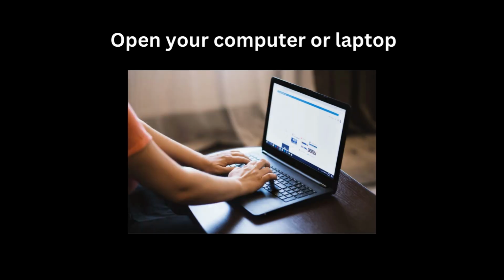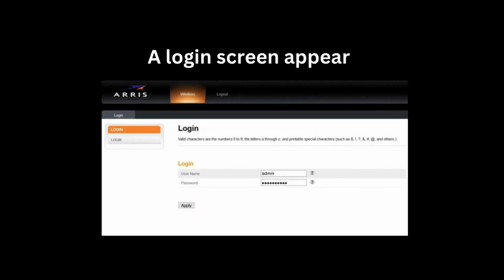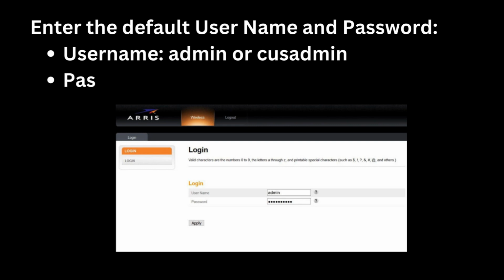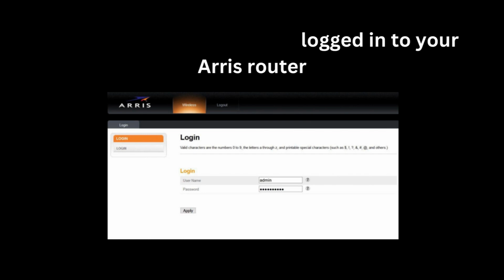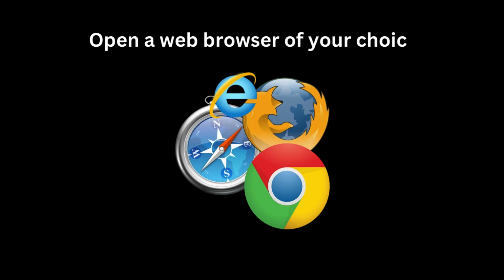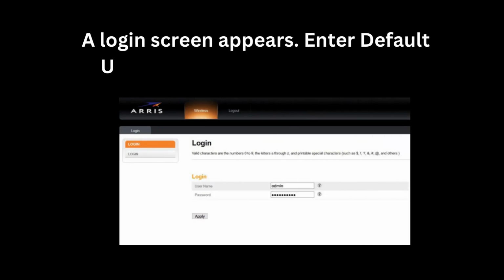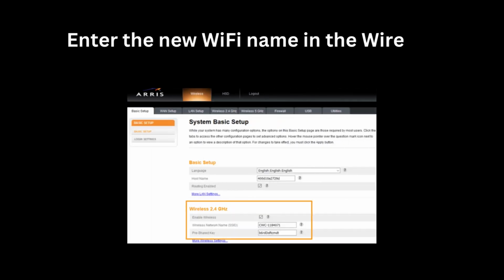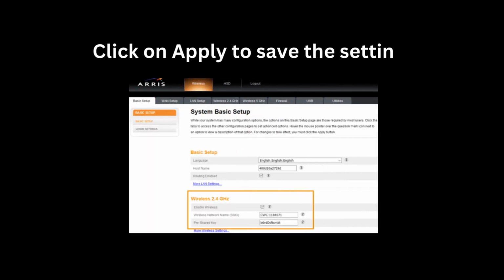How to do Arris Router Login? Easy Steps for Router Login.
This video will show you how to log in to your Arris router. This is a simple process, but it is important to know how to do it if you need to change your Wi-Fi password or make other changes to your network settings.

To log in to your Arris router:

- Connect your computer to the router using an Ethernet cable or Wi-Fi.
- Open a web browser and type 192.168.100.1 in the address bar.
- You will be prompted to enter a username and password. The default username is "admin" and the default password is "password".
- Click the "Login" button.
If you have successfully logged in, you will see the Arris router user interface. From here, you can change your Wi-Fi password, make other changes to your network settings, and view the status of your network.

These are some simple but effective steps, But if your are still facing issues - You can contact our experts for more info or help.